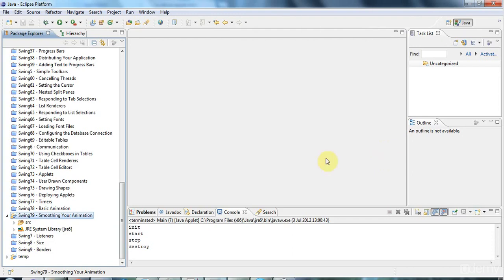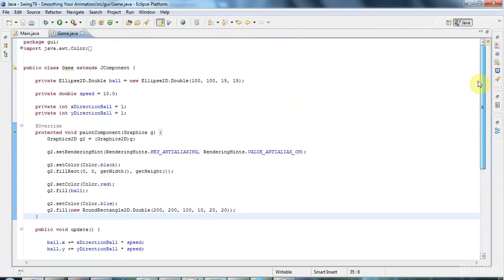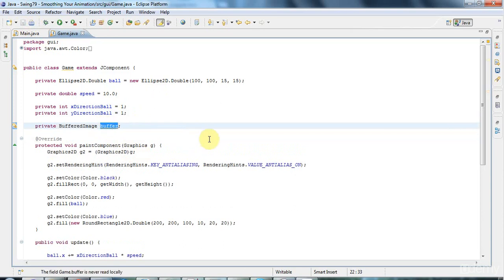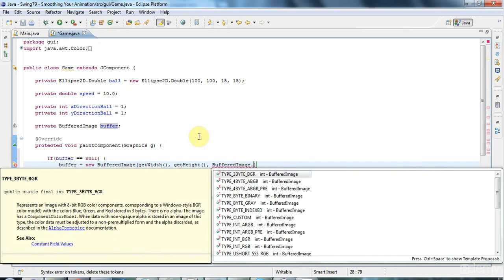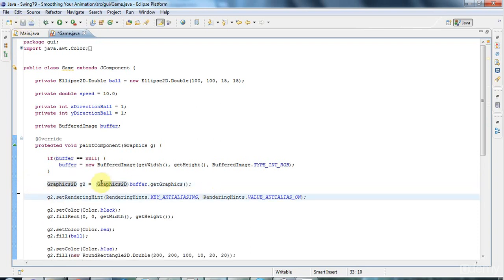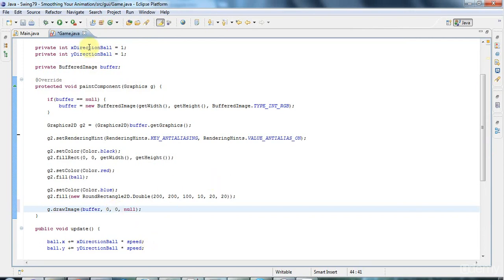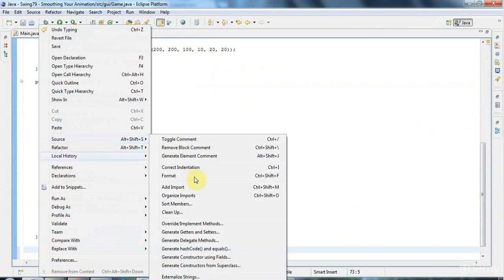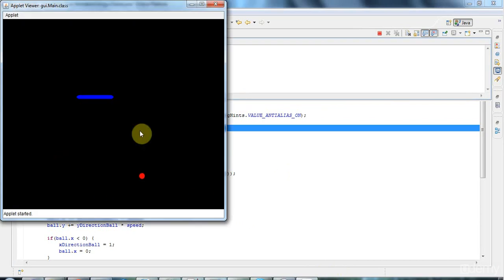Smoothing Your Animations With Double Buffering